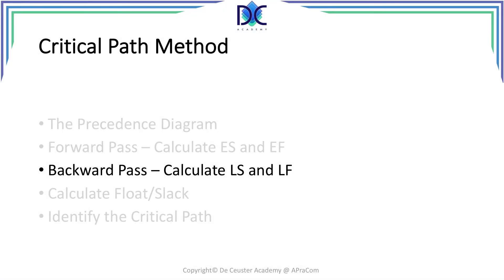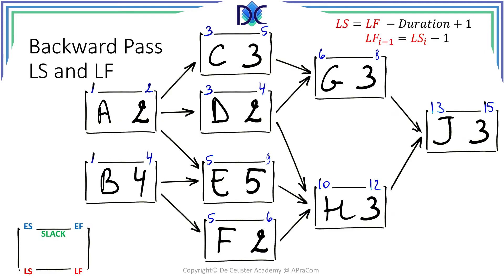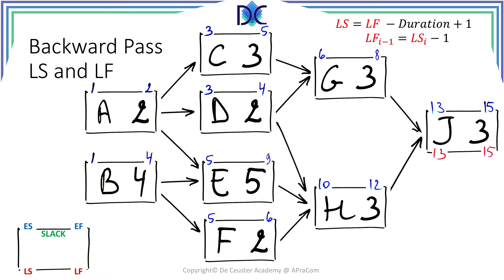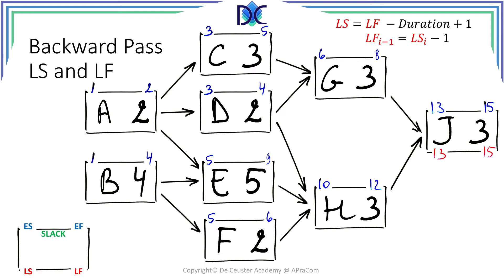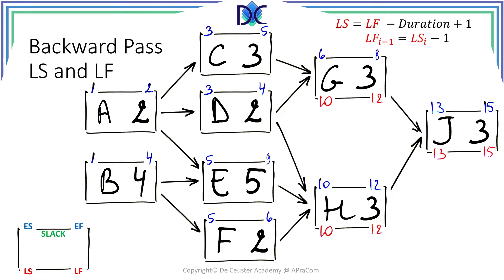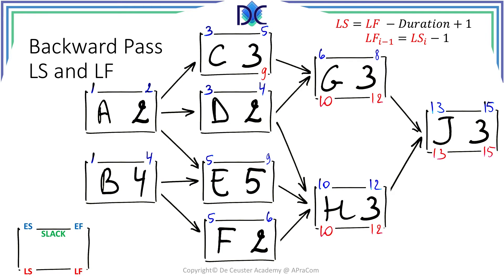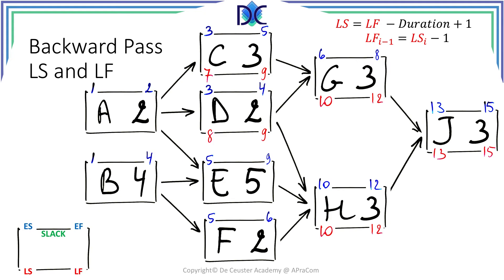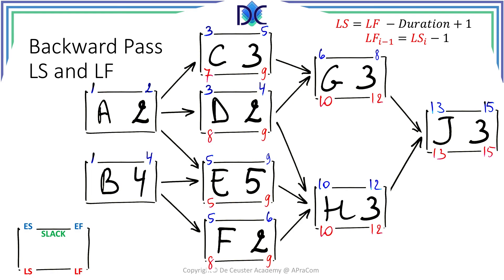Critical Path Method - Backward Pass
Once we complete the Early start, we found the ES and EF of all activities and found the project duration given by the EF of the last activities or activities without successors. In case there are more activities without successors, the project duration is given by the highest EF time.

The backward pass is when we calculate back from the project end date (eventually the project end date given by the project duration). The LF time of an activity is the latest time an activity can finish without changing the project duration, the LS time is the latest time an activity can start without changing the duration of the project.